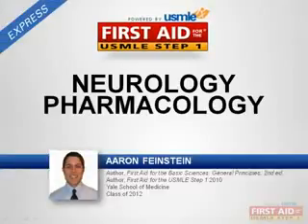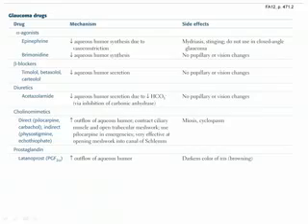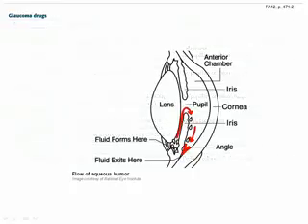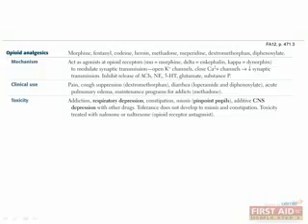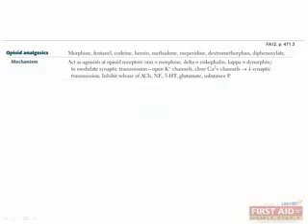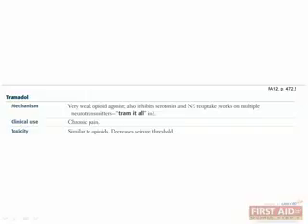Neurology Pharmacology Part 1